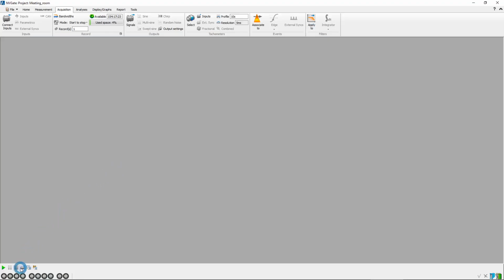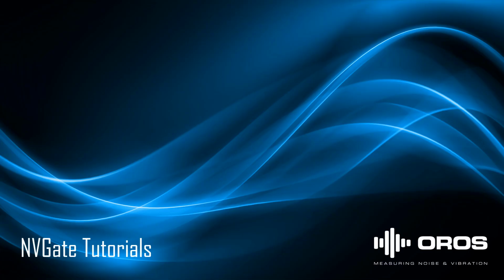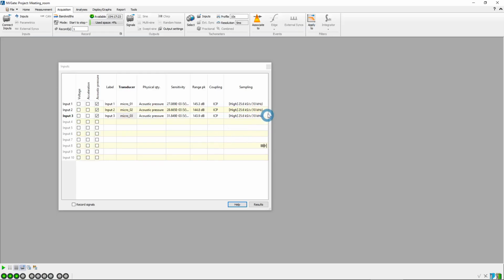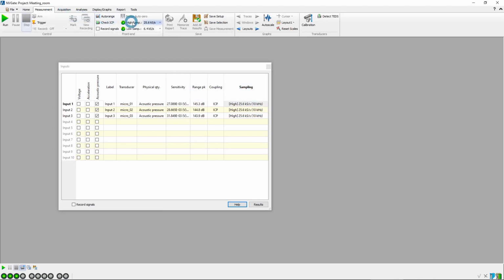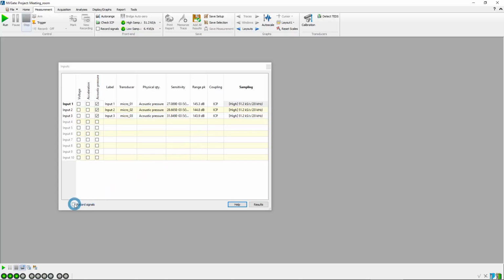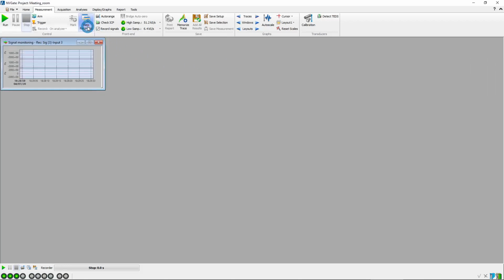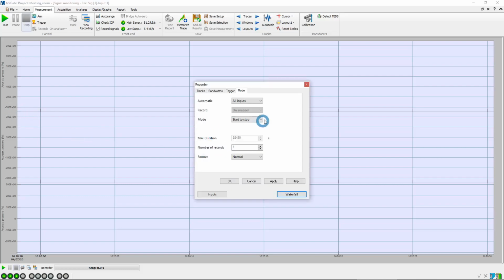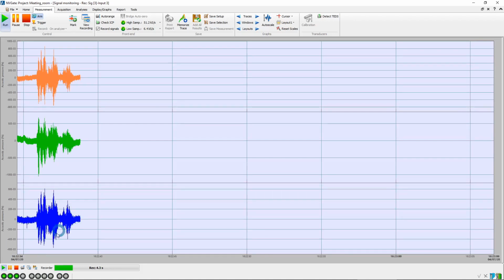Record signals - Full tutorial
This video explains the advantages to record signals for further analysis.